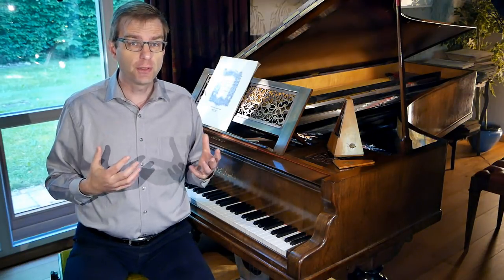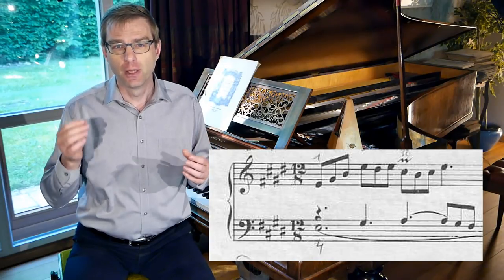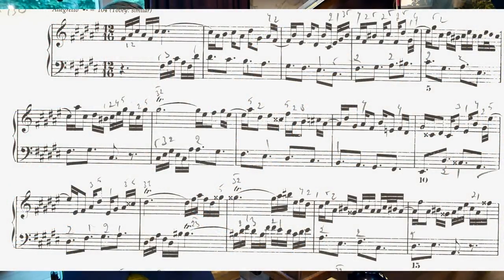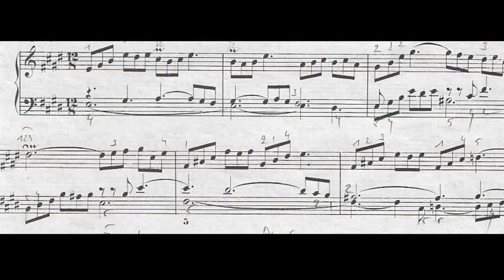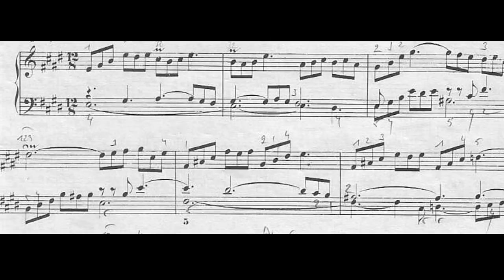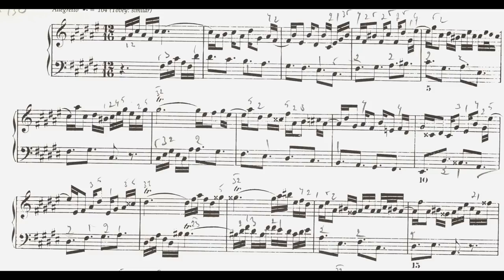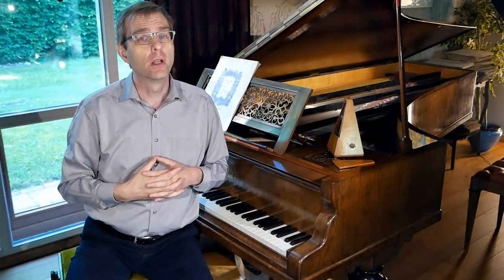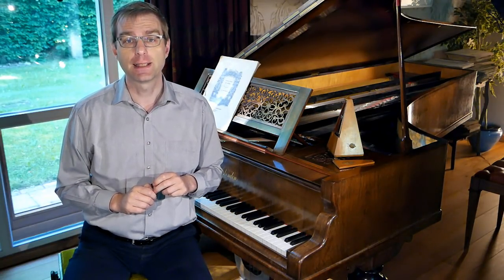Why Bach Used 12/16 Instead of 12/8 in his F#M Prelude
A few days ago, I’ve uploaded here on YouTube my version of Bachs prelude and fugue in F sharp major, of his first book of the Well-Tempered klavier - BWV 858. The prelude has the rather unusual time signature of 12/16. Why did Bach choose 12/16 and not for instance the much more common 12/8, as he for instance did in his Prelude in E Major? Let’s try to shed some light here.
📩One weekly mail in your mailbox?